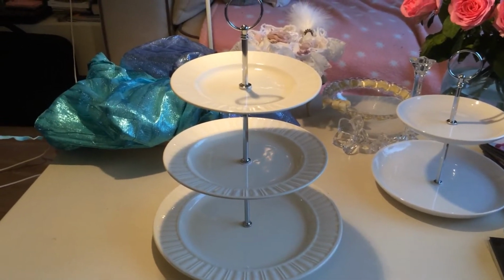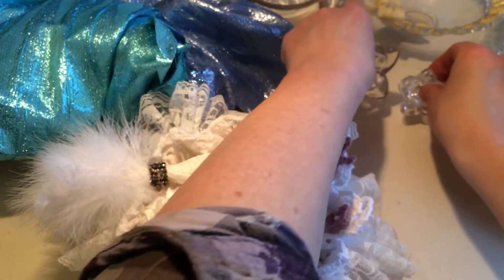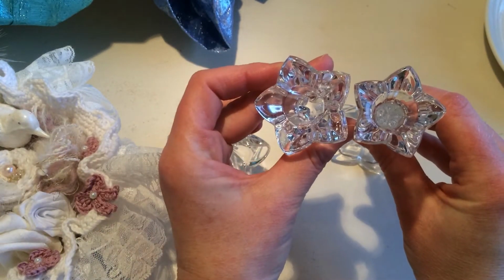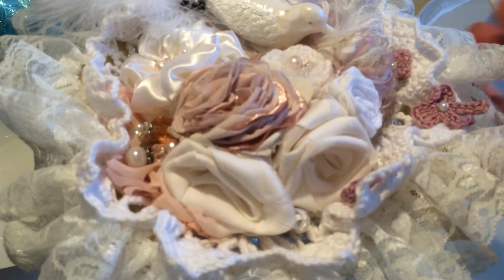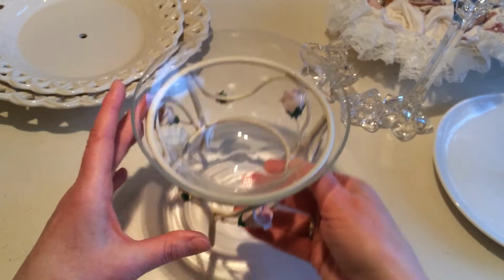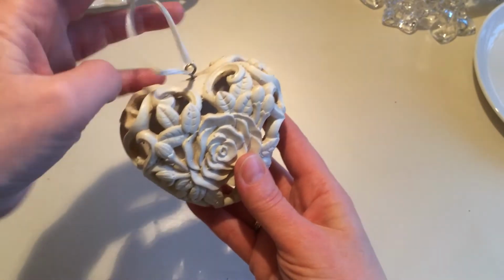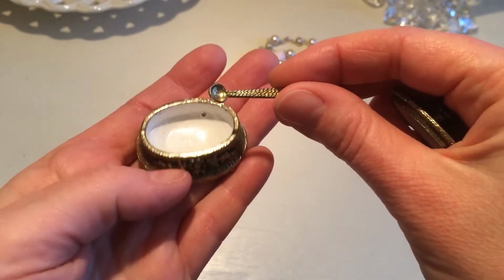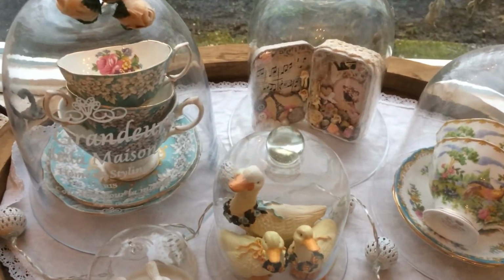New stand for Karina’s beautiful bird nest and other goodies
By the way, forgot to say, the final price I paid for all these goodies together, apart from the pretty cup and saucer which was 3 euro’s, was only 5.50 euros. Pretty good again!